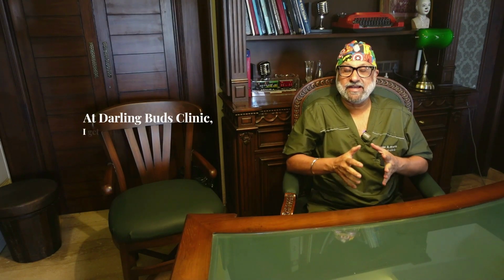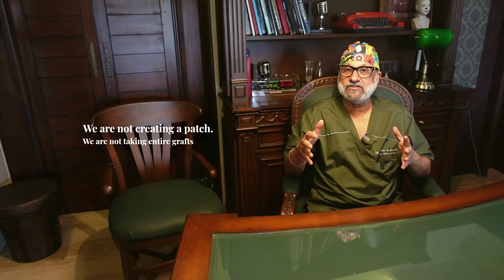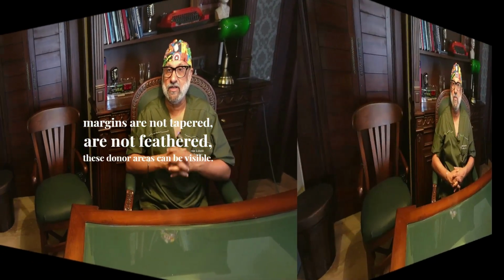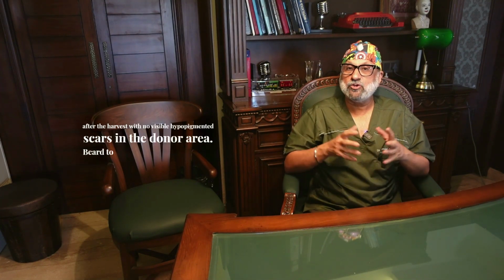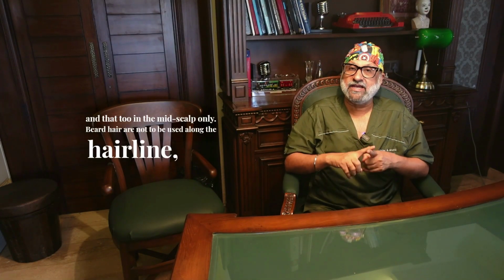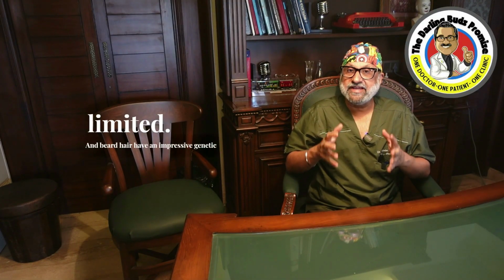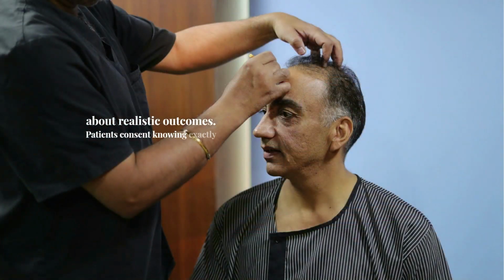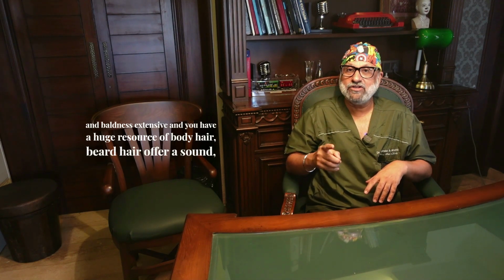Hair Transplant in India using Body Hair | Beard Grafts for hair transplant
🔥 Beard Grafts: Fear Not – Here’s the Truth 🔥
Worried about beard graft harvesting? You’re not alone. Many clinics offer endless scalp grafts, but preserving your donor area is crucial. That’s why beard grafts are a safe, intelligent supplement—not a radical procedure.

✅ What You’ll Learn in This Video:

We harvest just 1 in 4 beard hairs, not entire patches—no patchiness!

Using a fine 0.65–0.8 mm punch, scarring is microscopic and nearly invisible.

Strategic harvest zones hide scars in the chin/jaw “shadow zone,” ideal for darker skin.

Studies show 90–95%+ graft survival, with no visible hypopigmentation

Beard hair resists DHT, grows fast, and adds natural density.

👨‍⚕️ Why It Works:

Coarser beard hair fills gaps—like volumizing fibers for your scalp.

Minimal scarring, rapid healing, and no cosmetic compromise.

Ethical, transparent graft limits—never overharvest.

🔍 Inside the Procedure:

Local anesthesia + tumescence

0.75 mm punch, 1:4 density harvest

Quick recovery—micro‑wounds heal in days

Rare complications (e.g., folliculitis) are easy to manage

📈 Added Value:
Beard donors extend your graft pool when scalp supply runs low—especially in advanced baldness—and results are predictable, resilient, and natural.

00:06 Body hair transplant at Darling Buds Clinic
00:41 Why Beard Grafts in hair transplant?
01:08 Protocol for Beard Grafts in hair transplant
02:45 The Shadow area
03:17 Survival rate of beard grafts in hair transplant
03:44 Advantages of beard grafts in hair transplant
06:25 Routine for harvesting beard grafts
06:46 Complications of Beard Grafts in hair transplant